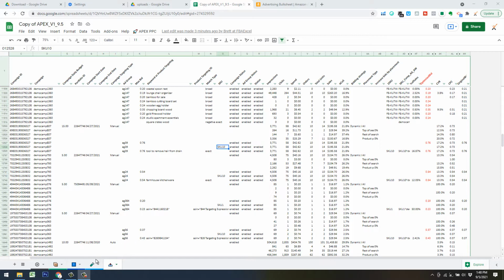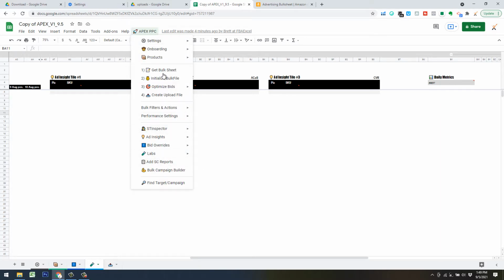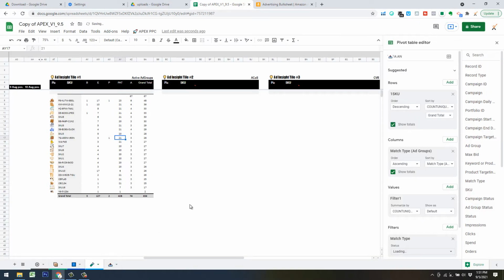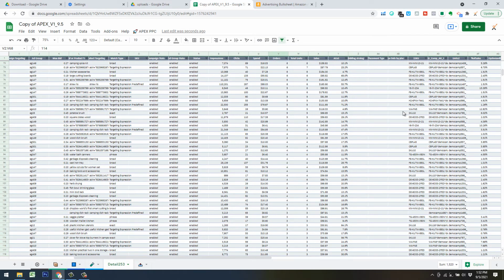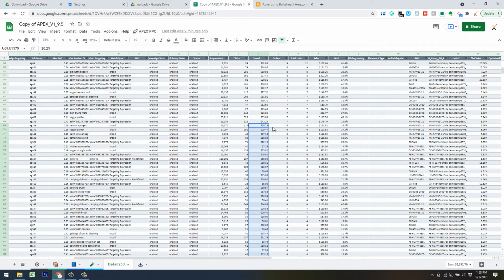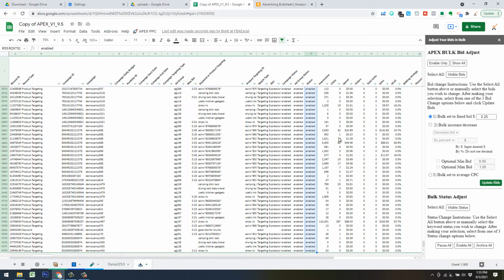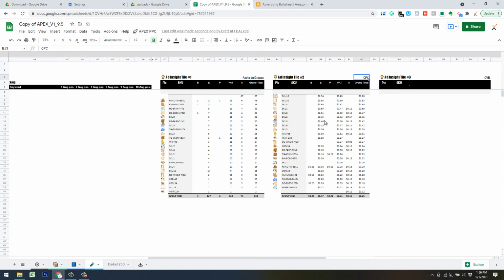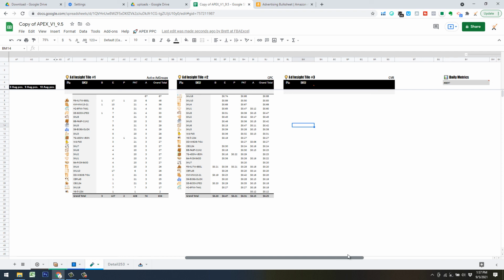Amazon PPC Bulk Ops BootcampX Training Course - 5) How to Use Ad Insight Tiles to Audit Campaigns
Welcome to the Amazon PPC Bulk Operations BootcampX training course. In this course you will learn the power of Amazon Bulk Operations and how easy you can start optimizing your Amazon Sponsored Products Ads for maximum sales and growth.

While this training series is focused on the Apex PPC Bulk Ops Platform by FBAExcel, you will still gain valuable knowledge if you are managing your PPC campaigns using bulk files on your own.

In this video, I show how to use the Apex Ad Insight Tiles to quickly audit your account and develop a strategy for trimming wasted ad spend from the start.

If you would like to learn more about the Apex PPC platform as well as other industry leading Google Sheets based Amazon FBA tools, to learn how you can get started for free.